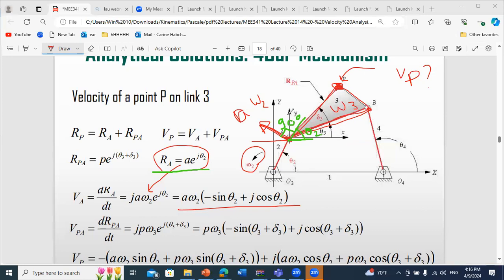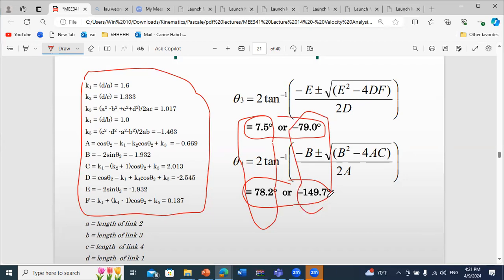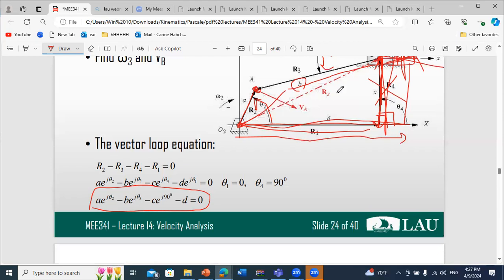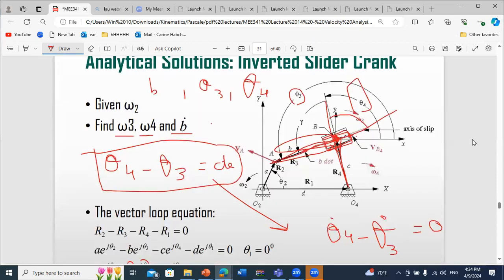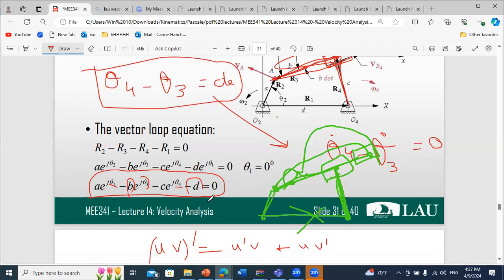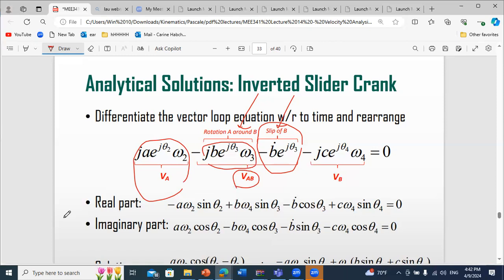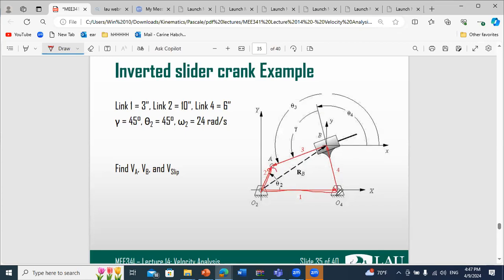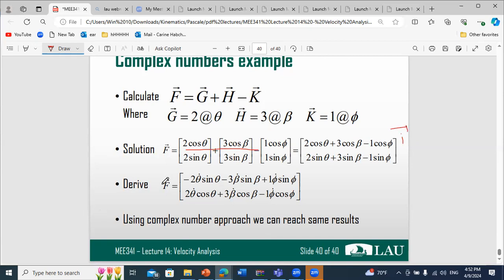Velocity Analysis - Part 2